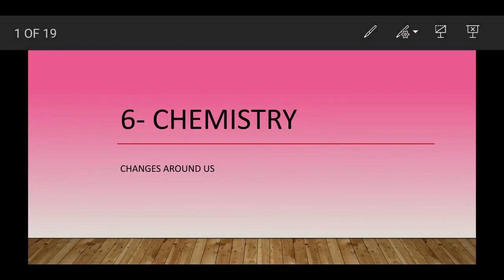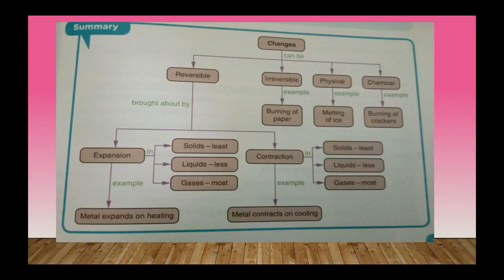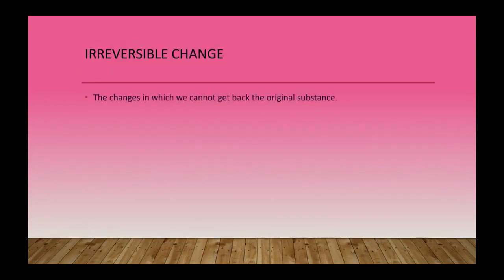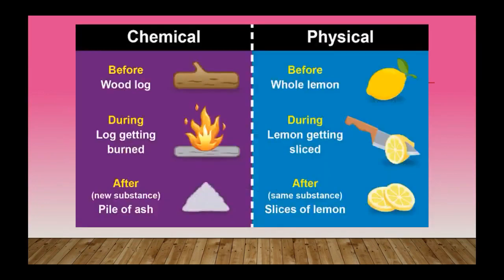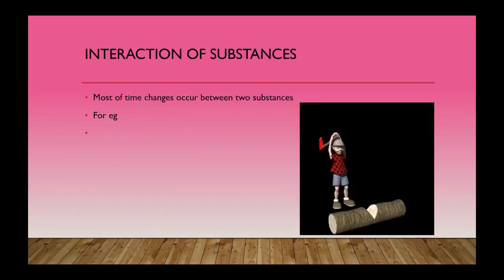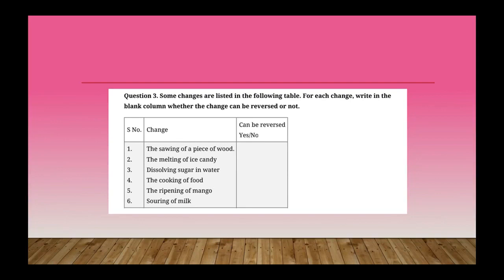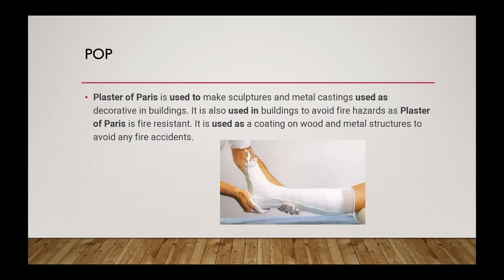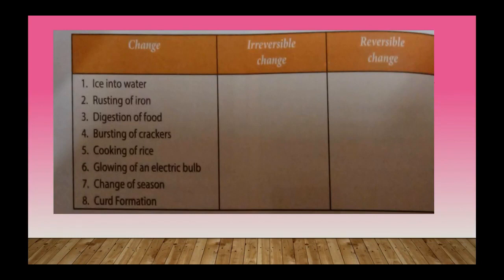GRADE 6 Science